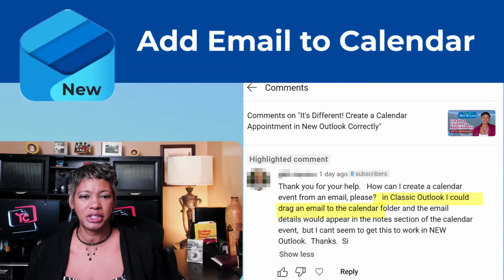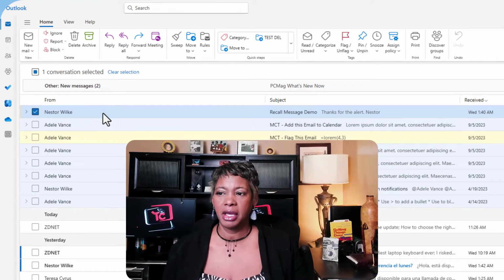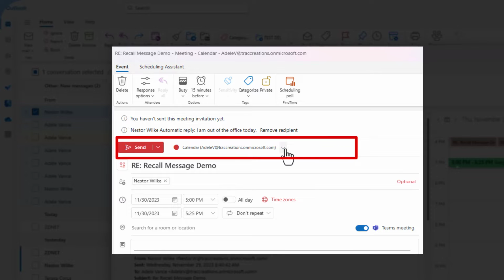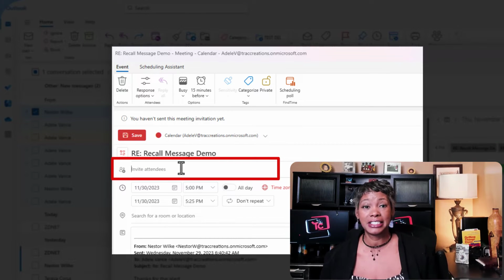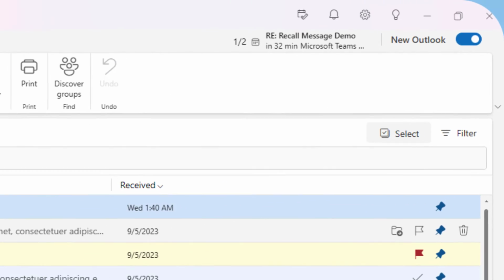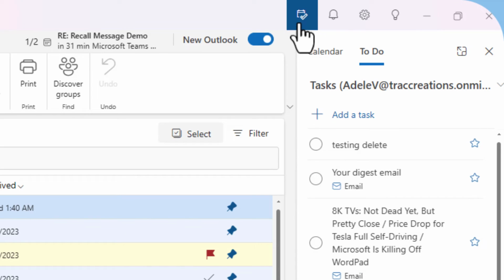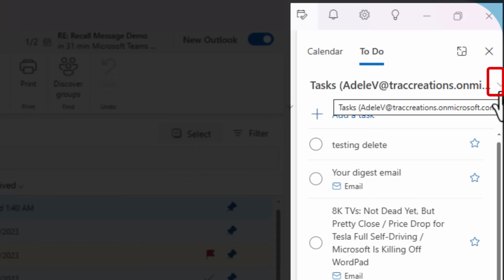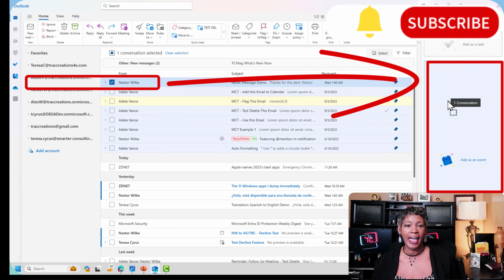The BEST way to add emails to your calendar in New Outlook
Discover the ultimate convenience in email management with New Outlook—simply drag and drop your emails directly into your calendar. This seamless integration allows you to schedule your time without the hassle of manual entry, ensuring you never miss an important date or meeting. Watch our tutorial to master this efficient feature and take your productivity to new heights with New Outlook.